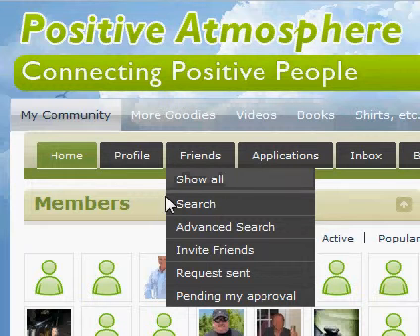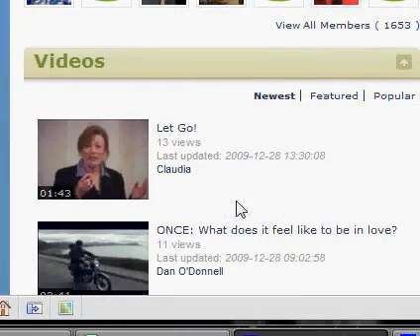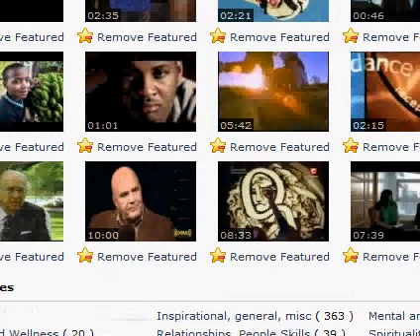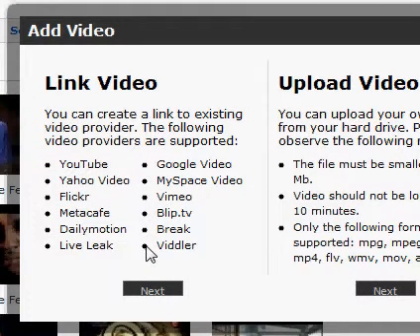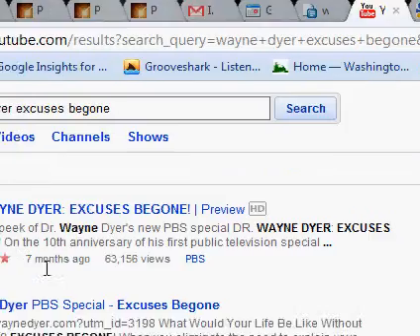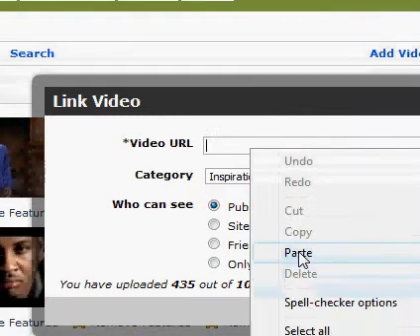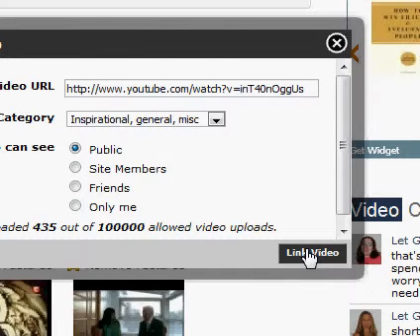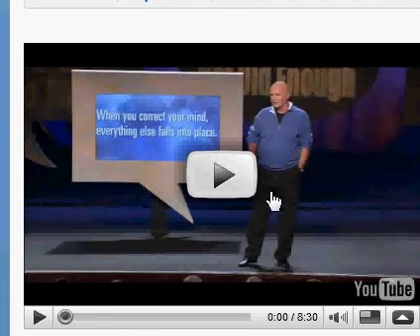Adding a video to Positive Atmosphere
How to add a video at Positive Atmosphere, share your favorite videos with the group!